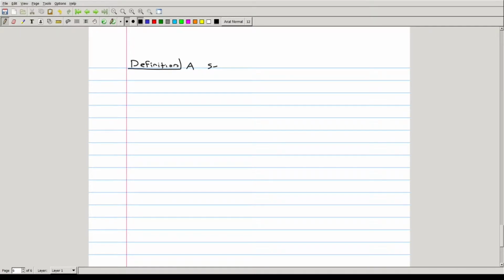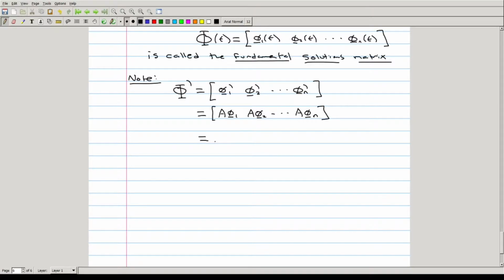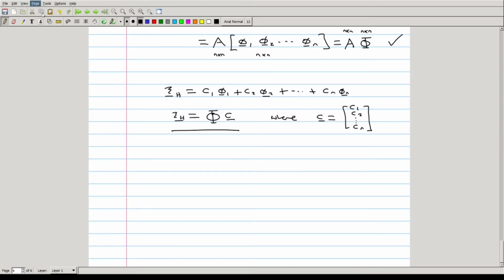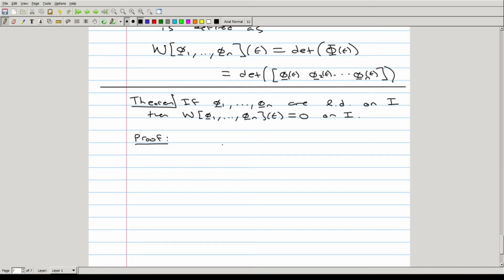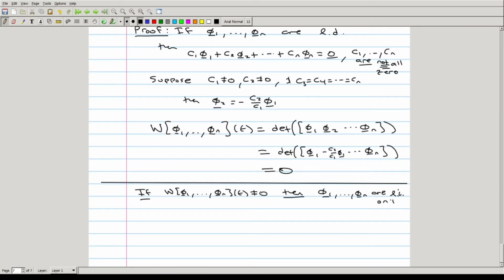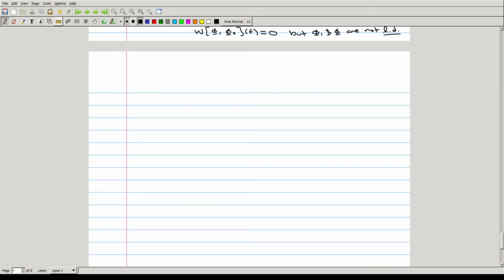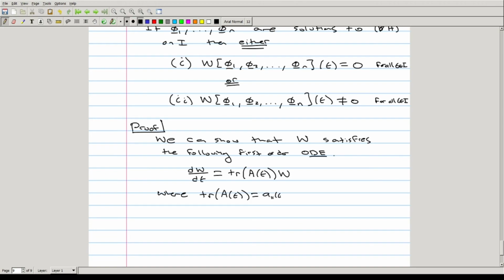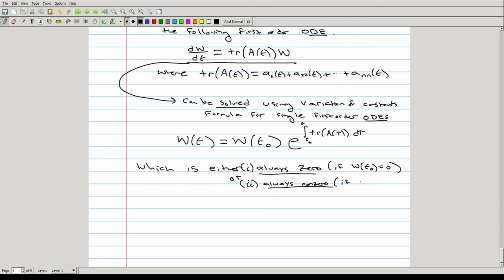Lecture8-Part2: Fundamental Matrix of LI Solutions, Wronskian, Abels Theorem